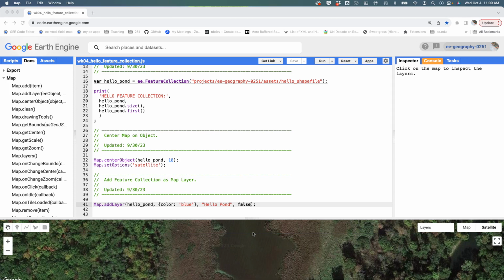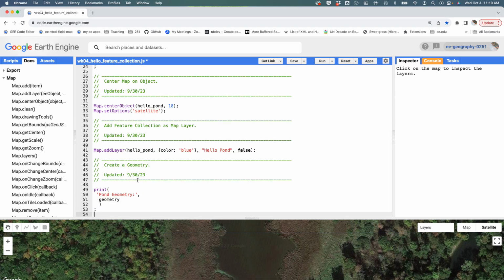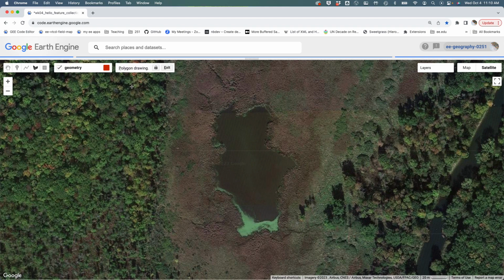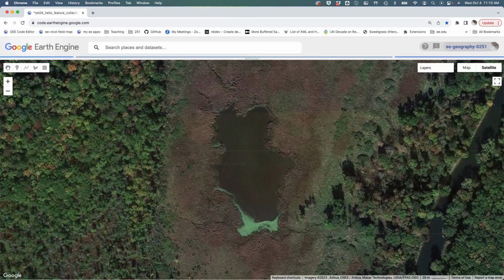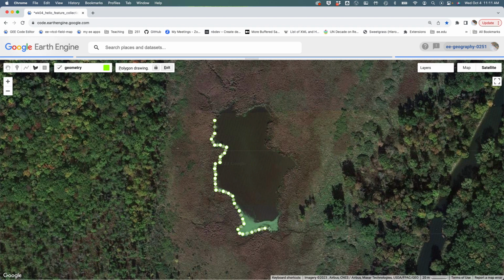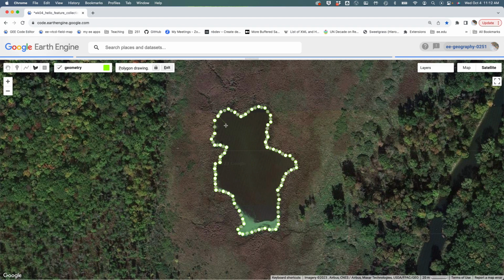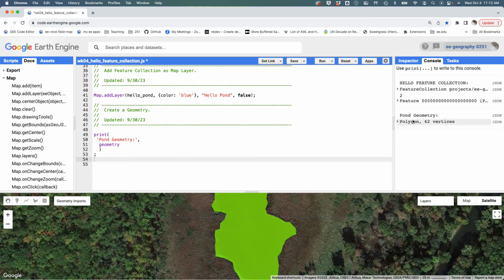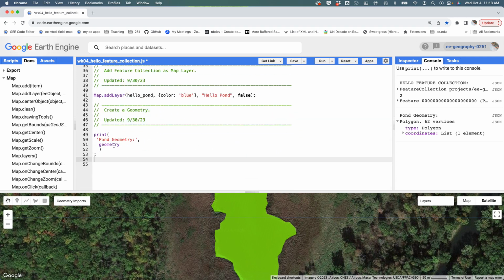00405 Create Geometry